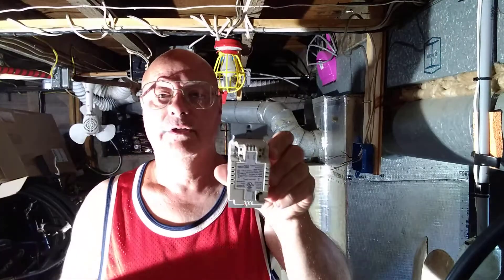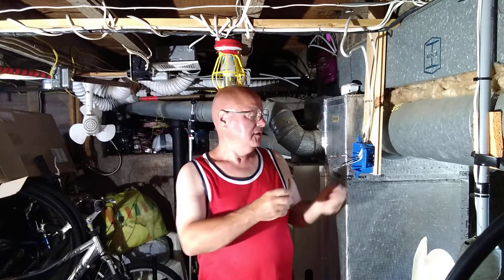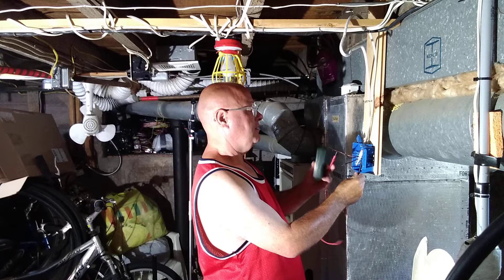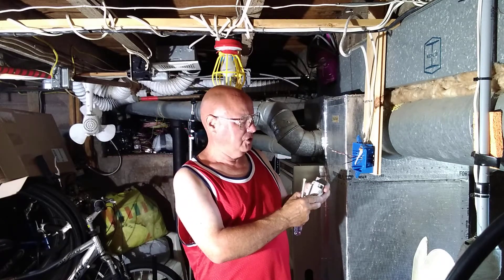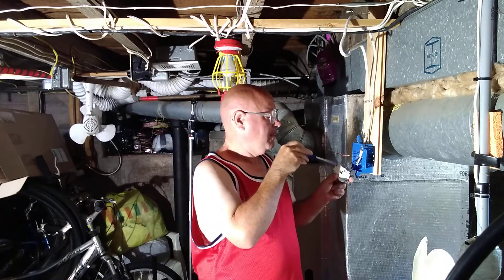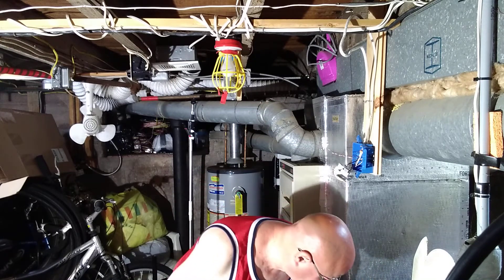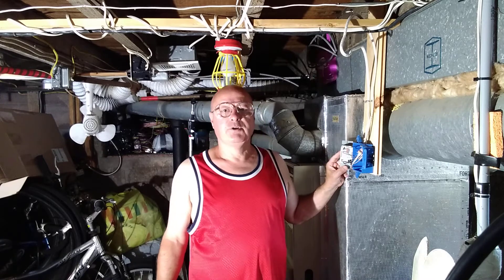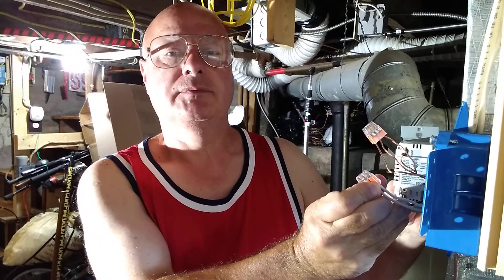I show and explain wiring a motion switch when power comes to switch first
i show and explain wiring a motion switch when power comes to switch first consult codes before doing wiring